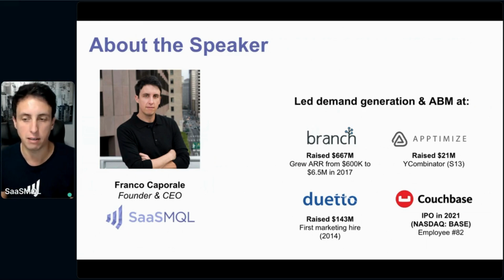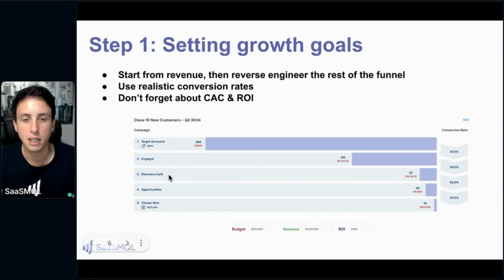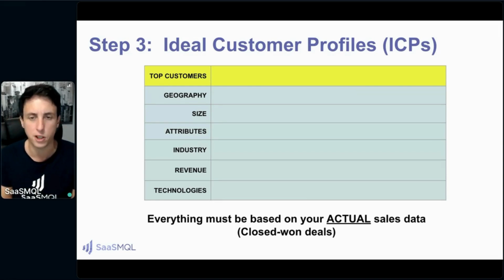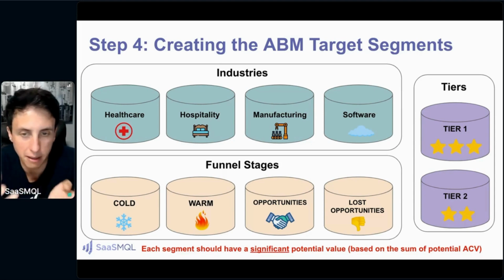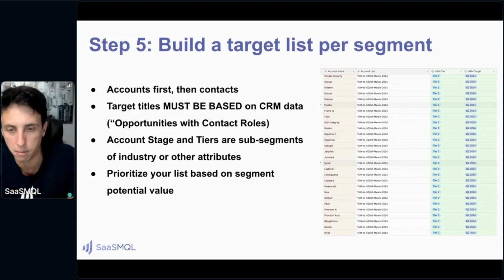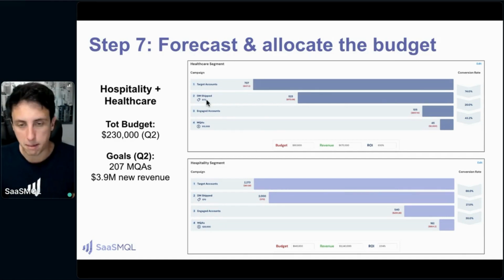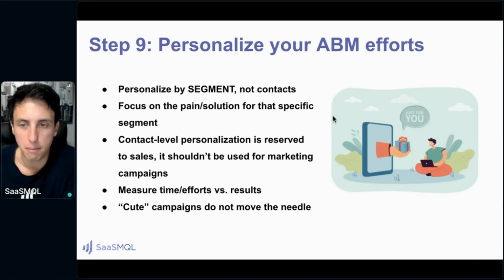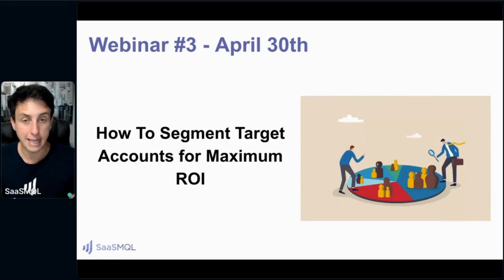The 10 Fundamental Steps to Implement Account Based Marketing at Your SaaS Company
In this webinar, we will go over each step to launch a profitable ABM program:

Defining growth objectives, pipeline and ARR goals
Identifying Ideal Customer Profiles (ICPs)
Creating the ABM Target Segments
Building An Effective Target Account List for each segment
Creating the ABM Playbook and Selecting the right “ABM Plays”
Forecasting marketing budget allocation and ROI
Executing Multichannel ABM Campaigns
How To Personalize Your Account-Based Marketing Efforts
Orchestrating Marketing and Sales Alignment
Measuring and Optimizing ABM Campaigns

This is the 2nd webinar of the new series "The Comprehensive Account-Based Marketing Guide for SaaS (from $0 to $100M ARR)". Save your spot today, and we'll also send you the recording after the event.